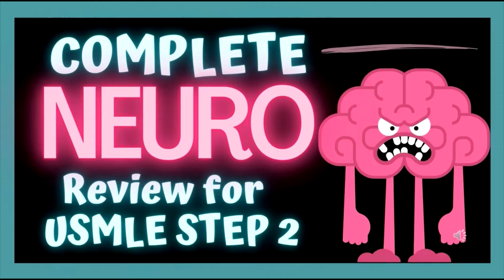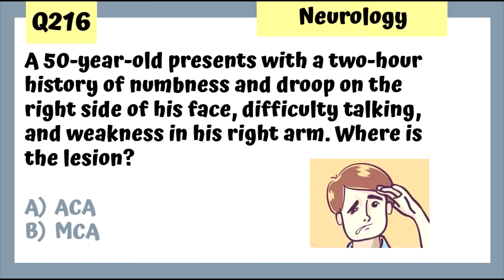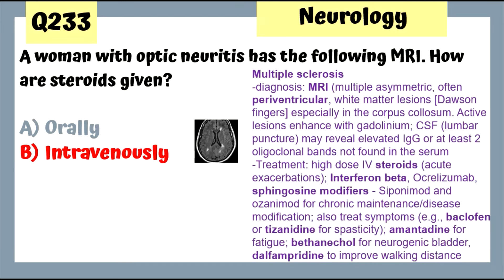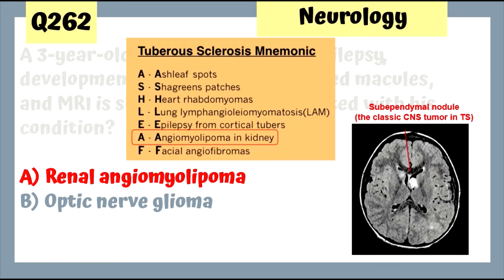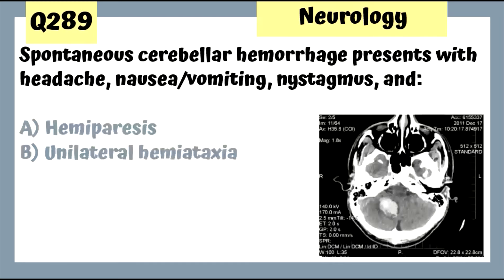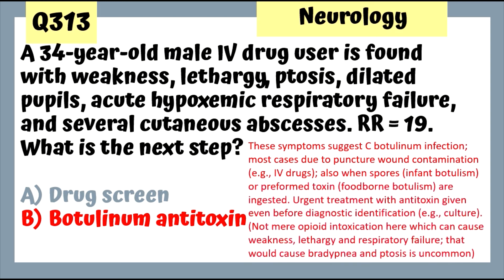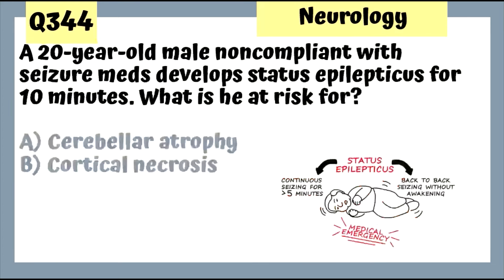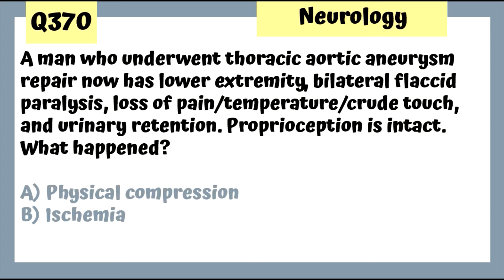COMPLETE Neurology Review for the USMLE Step 2 (with 200 Review Questions!!)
In this video, we continue our COMPLETE step 2 review with neurology. (Neurology in this series covers questions 201-400).

***Thank you shaki for pointing out, at 54:45 - intention tremor is correct (positive finger-to-nose test, respresents cerebellar dysfunction);***
***Also, thank you dsweezy for pointing out regarding QUESTION 369, the guy should be walking UPHILL (that causes flexion).***